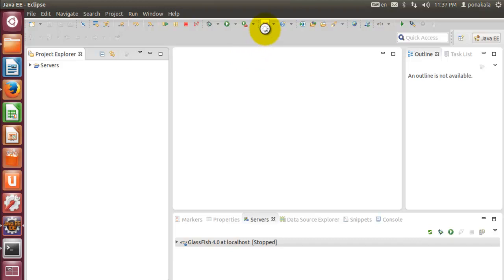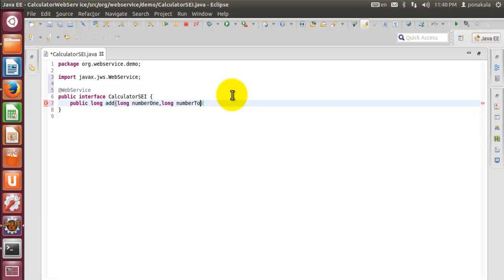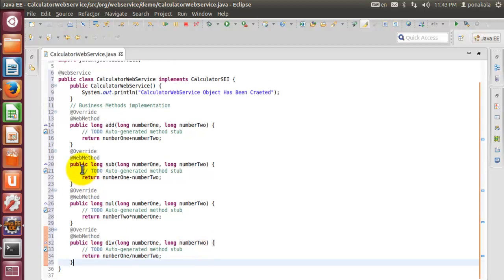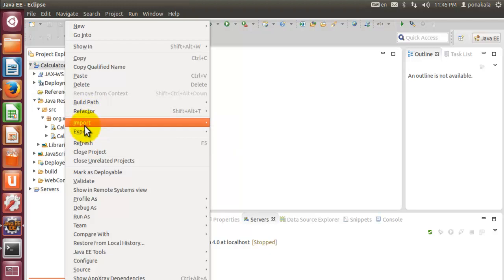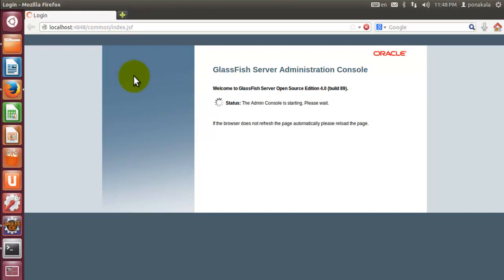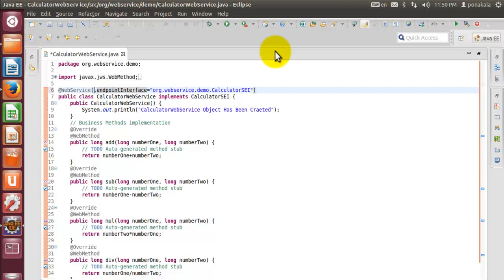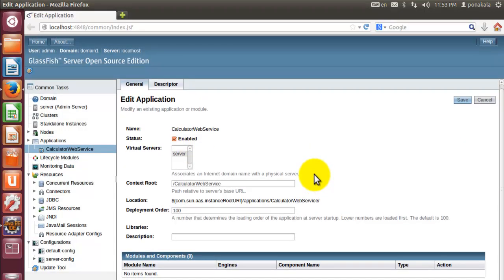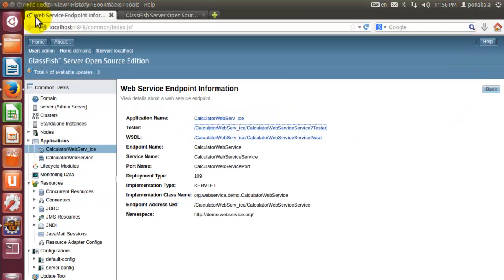CalculatorWebService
This tutorial will explain you about a web service development in java environment using JAX-WS API